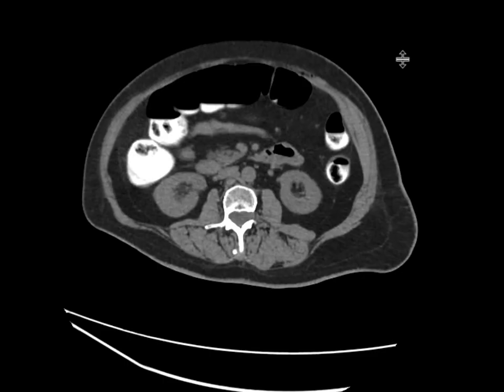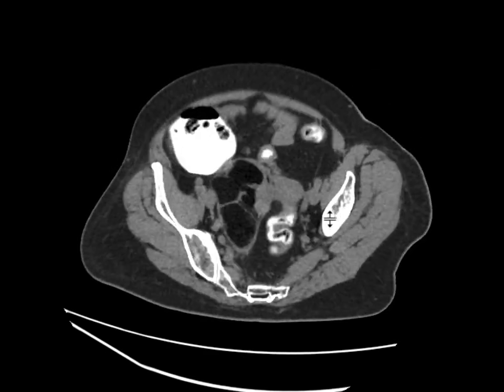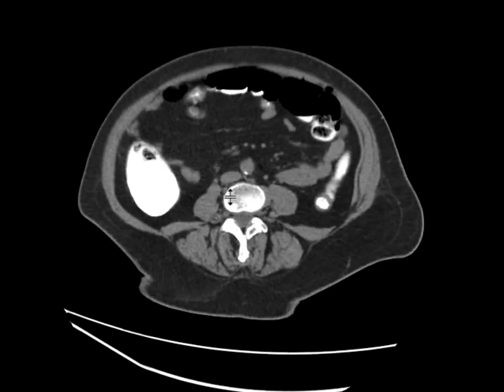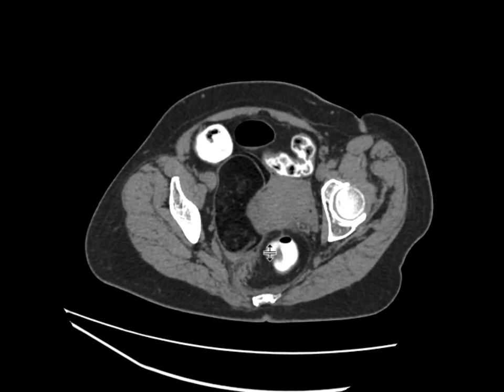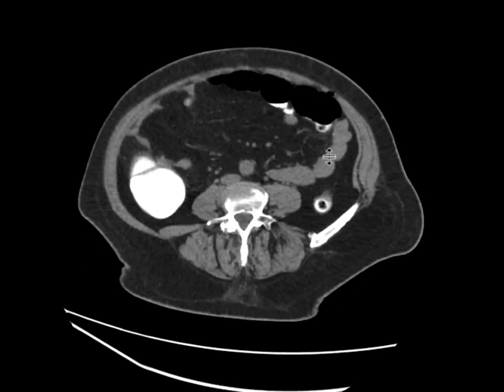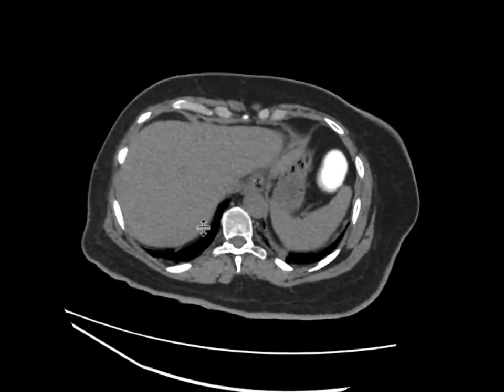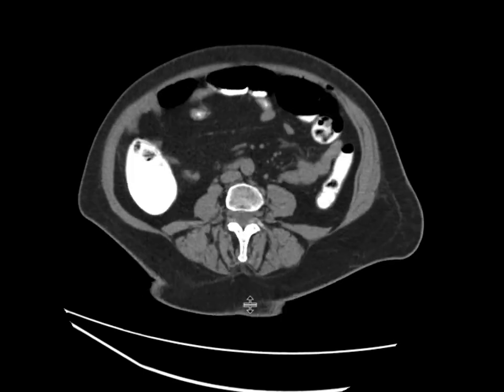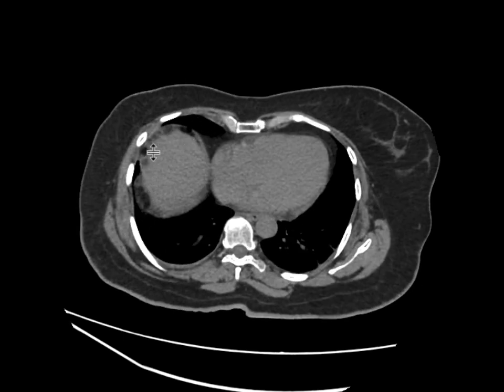Ruptured Ovarian Dermoid